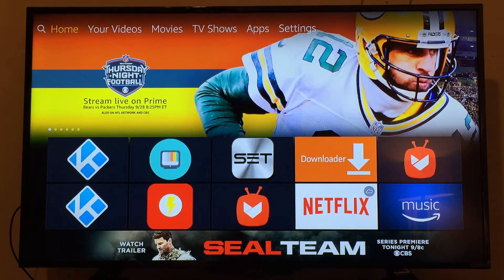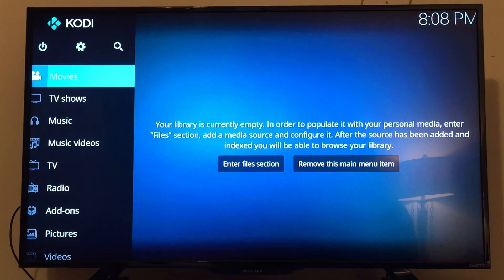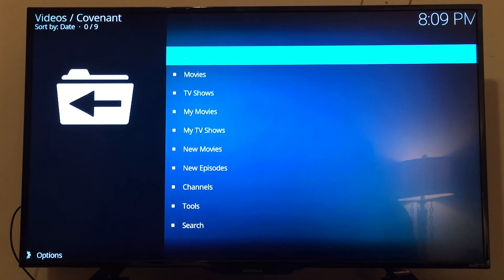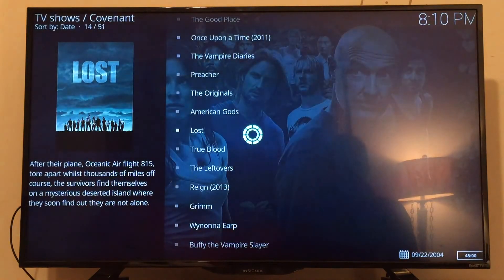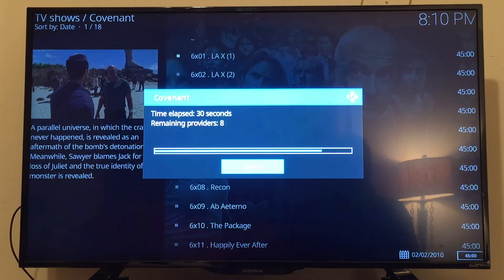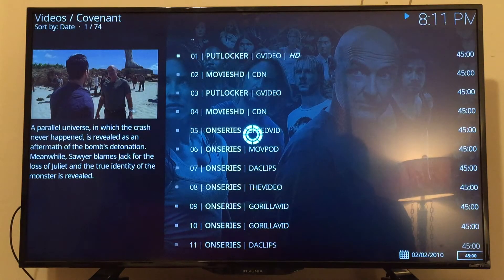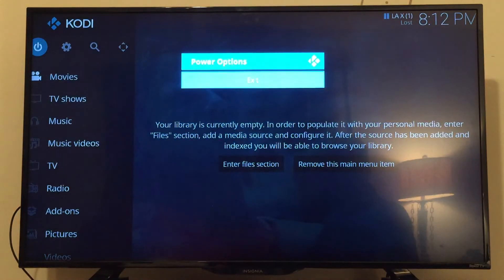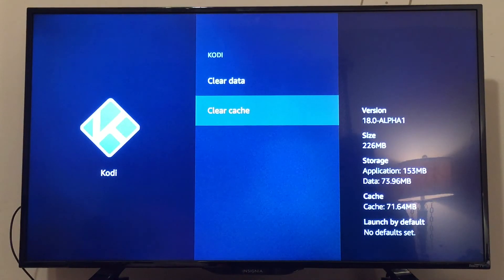How to use KODI & Covenant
This video shows a brief walk through of KODI using the popular add-on Covenant.

for step by step instructions.